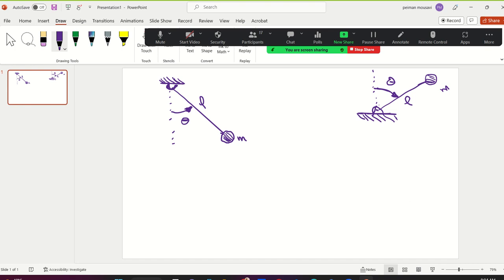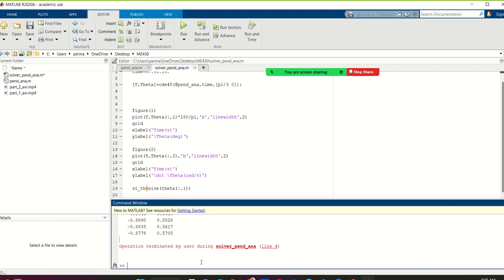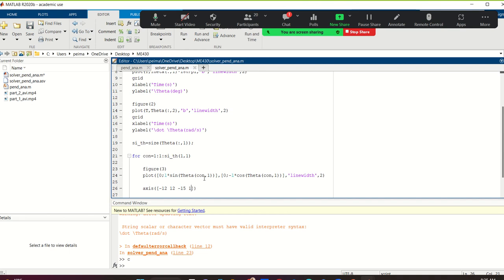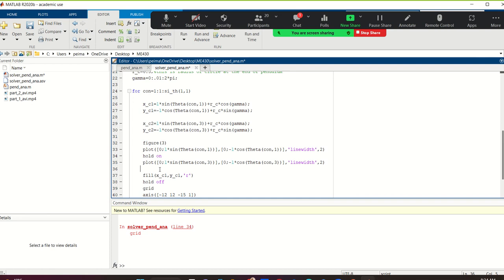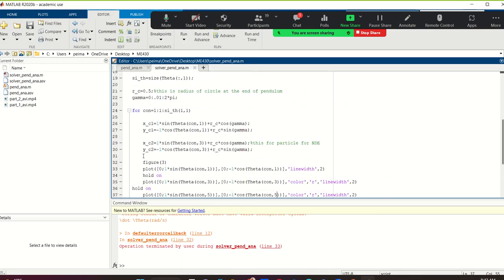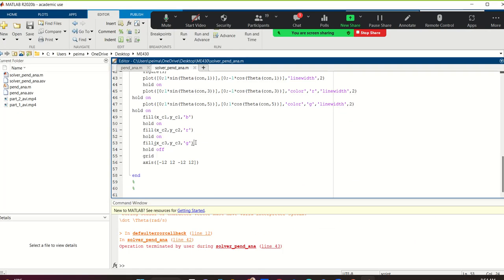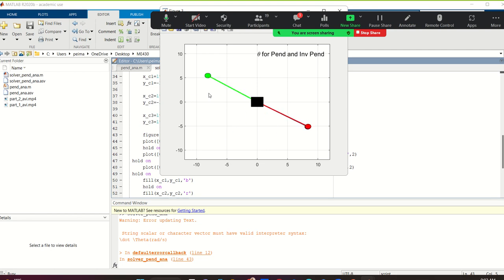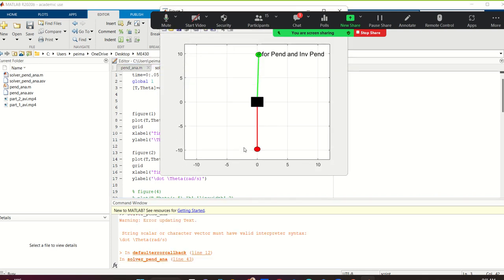SDSU -DSCL-ME430-Spring 2023-Part 3